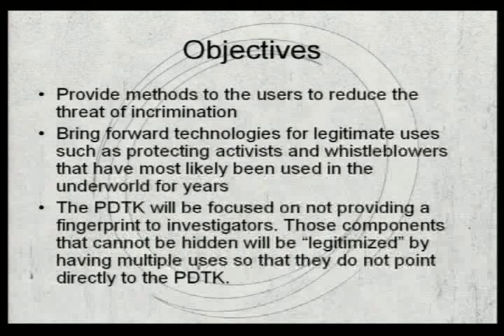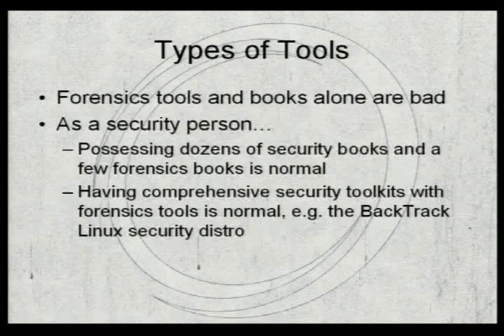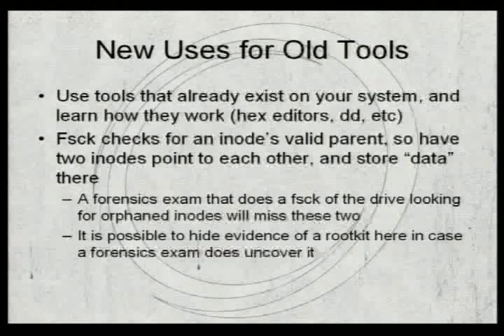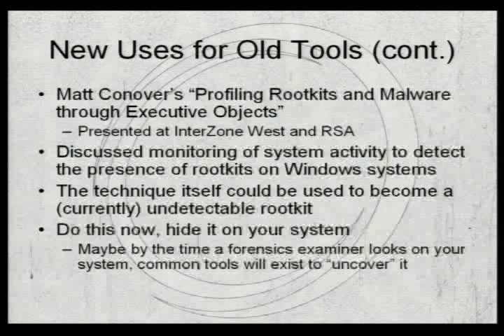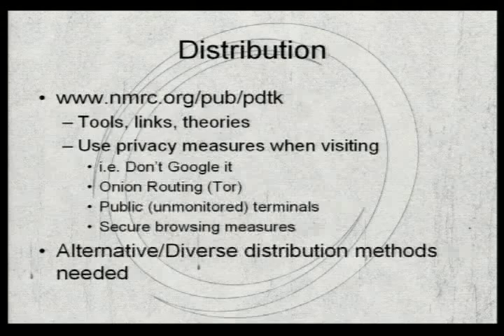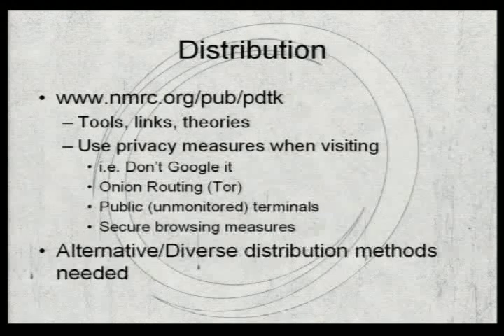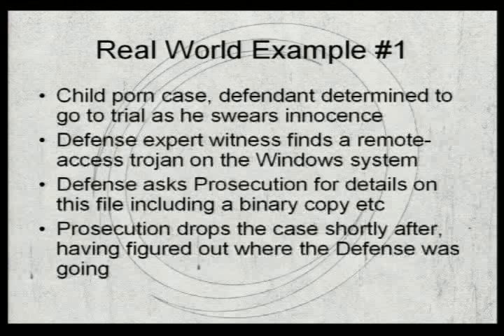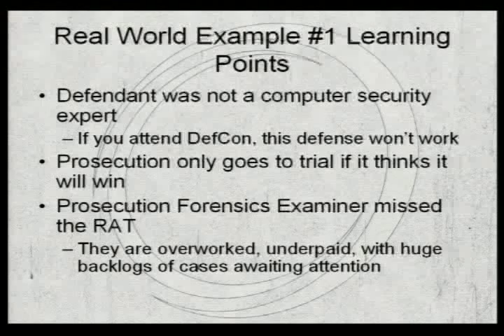DEFCON 14: The Plausible Deniability Toolkit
Speakers:
weasel, Nomad Mobile Research Centre
simple nomad, Nomad Mobile Research Centre

Abstract:
The Plausible Deniability Toolkit is a collection of processes and tools designed to protect its users from invasions of privacy and infringement of civil rights by oppresive organizations and governments. The foundation for this toolkit is the result of anti-forensics gap analysis and the need for fabrication of evidence. Certainly most of these techniques have been in use by child pornography rings and various governmental TLA's, but we intend to bring them forward for more legitimate usages, such as protecting civil activist and whistleblowers.

This presentation will consist of a walkthough of the gaps left behind by anti-forensics techniques, as well as describe the technologies and techniques used by the toolkit. We will aslo cover live demonstrations of the tools and their uses as well as allow plenty of flexibility for audience interaction.

And if there it time left at the end, we will do a live hacking of Jeff Moss' bank accounts.